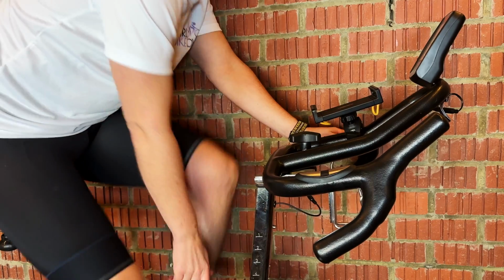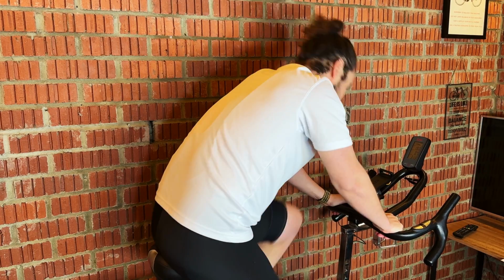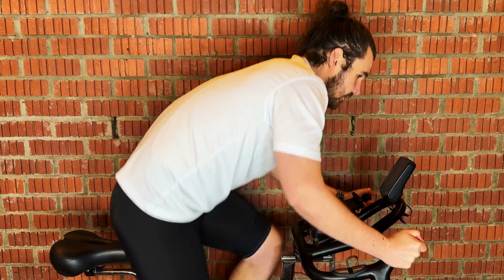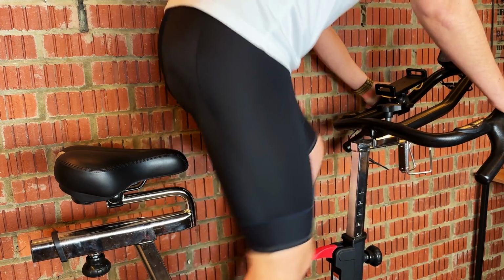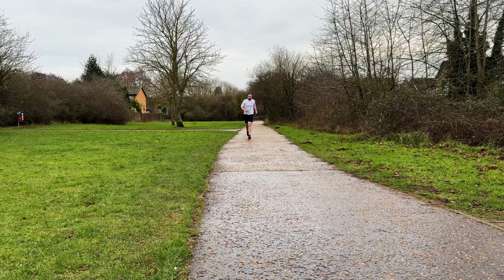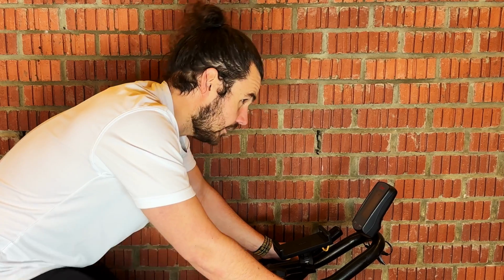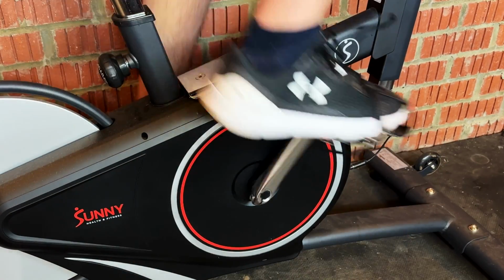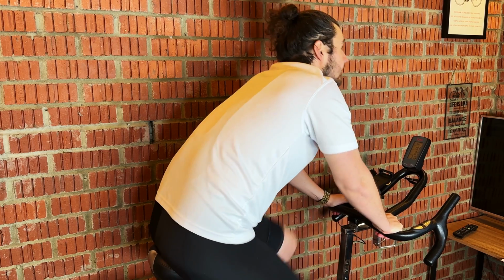Indoor Cycling vs Running: Which is the Best for You?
Considering starting your cardiovascular fitness journey but torn between indoor cycling and running? You're not alone! In this video, join me as I tackle the age-old dilemma: "Indoor cycling or running, which should I be doing?"

As a personal trainer with years of experience on the gym floor, I understand the confusion surrounding these two popular forms of exercise. Both indoor cycling and running have their advantages, and in this video, I'll guide you through the factors that differentiate them, helping you make an informed decision based on your fitness goals and lifestyle.